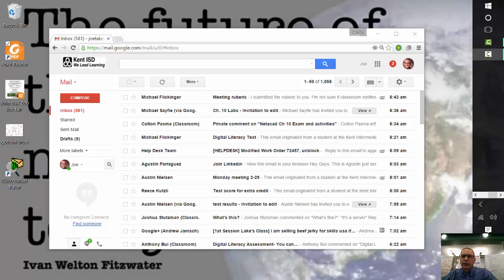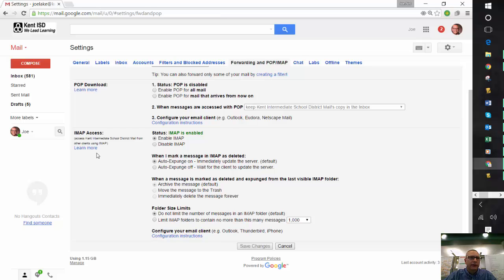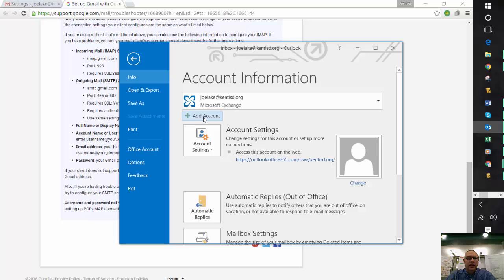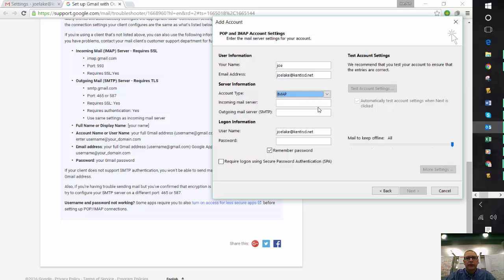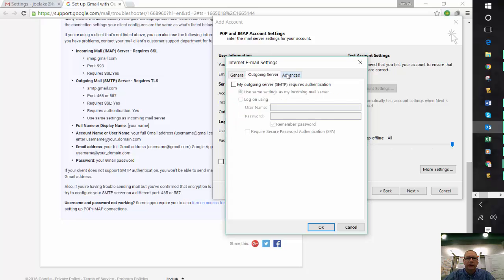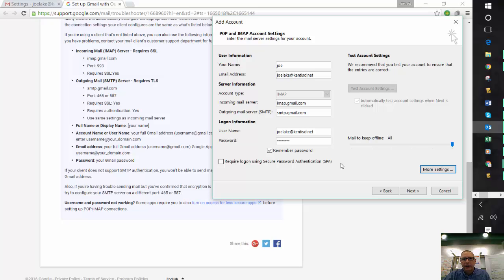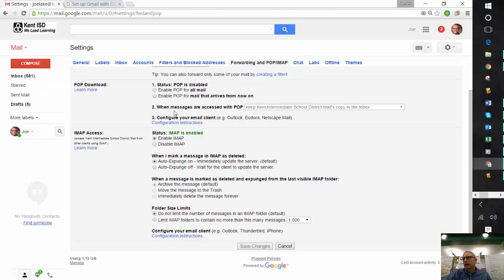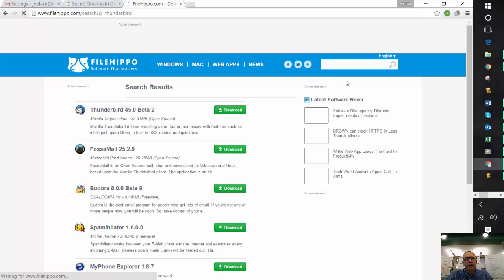gmail with client